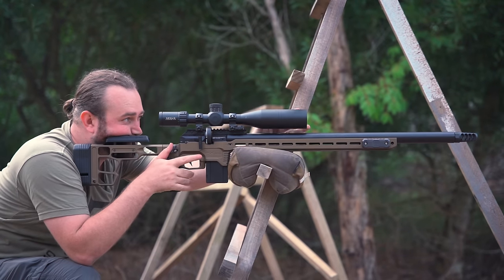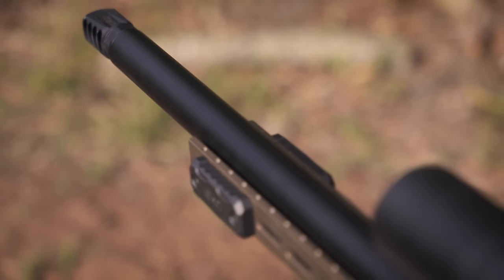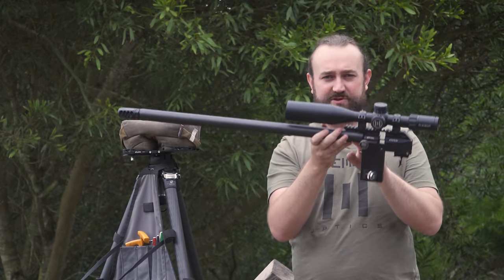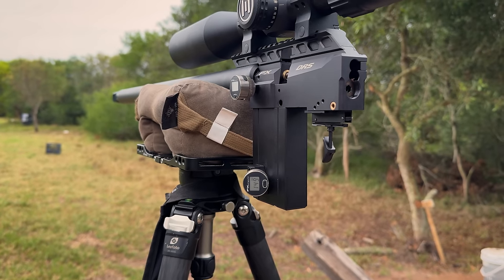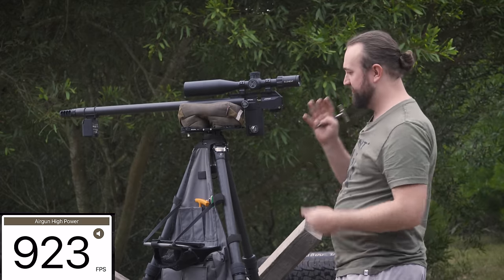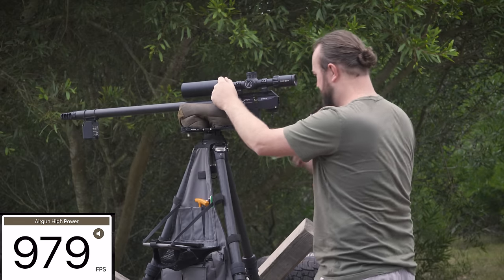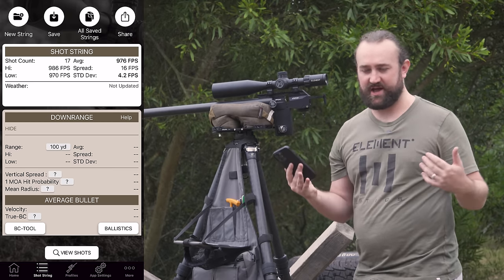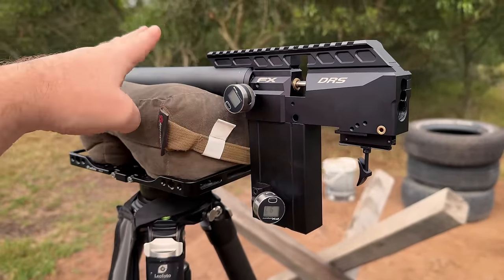FX DRS PRO: First Shots & Initial Setup - It's a Numbers Game! [Part 1]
The DRS Pro is finally here, and in this 2-part video we run though the ENTIRE process of making this rifle match-ready. Here's an index for part one to help you navigate the 'deep end':

0:00 - Series Intro
1:17 - Our Plan for Phase 1 Setup
3:50 - PCP Airguns and the Hammer/Valve/Regulator Relationship
9:31 - Choosing a Starting Reg Pressure (& Working Up)
11:49 - Finding Max Velocities at Different Reg Pressures (40gr)
17:05 - Settling on a Reg Pressure & Shooting a String
19:58 - Magazine Depth
21:01 - First 50m Groups
22:59 - Switching to Aluminium Cylinder & 34gr Slugs